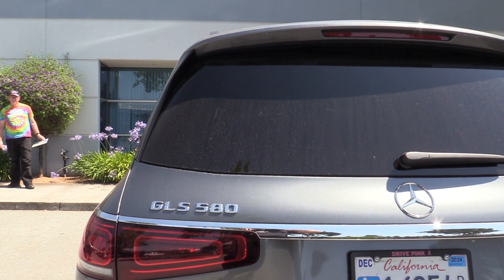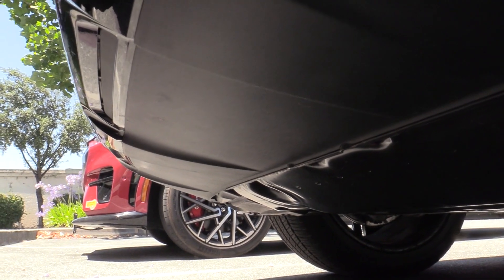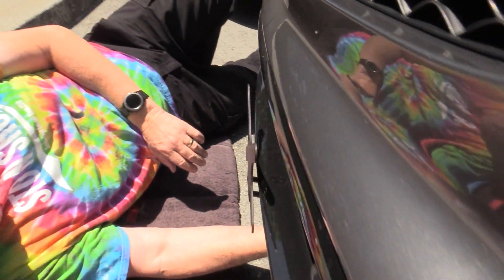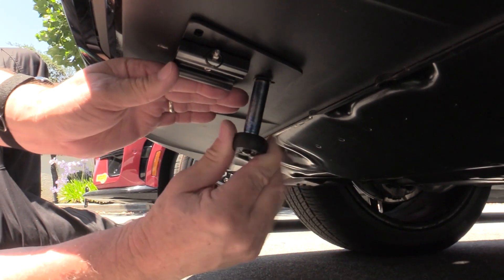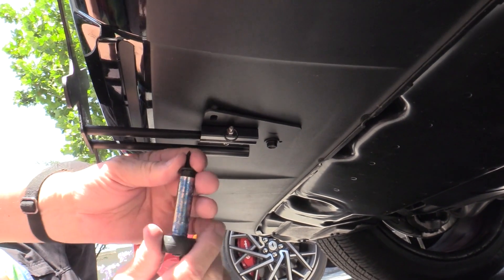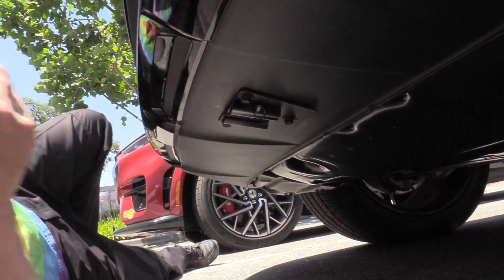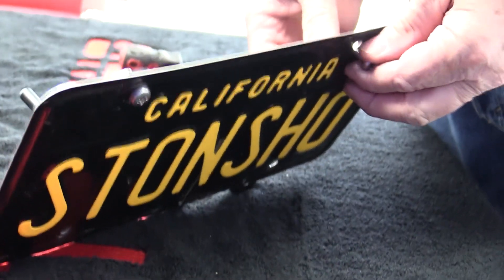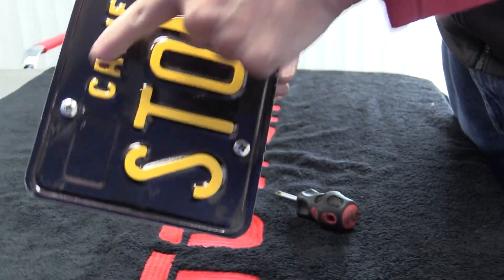Installation Video For 2023 Mercedes GLS 450-580 SUV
Installation video for the STO N SHO front license plate bracket for the 2023 Mercedes GLS 450-580 SUV.

STO N SHO part number SNS352

The fitment process for a STO N SHO for the 2023 Mercedes GLS 580 starts with selecting the correct bracket. It involves careful alignment under the vehicle, using double-sided tape for initial positioning. A clean surface is crucial for adhesion. After aligning, pilot holes are drilled, adjustments are made, and the license plate is attached to the bracket with screws, ensuring everything is securely tightened.